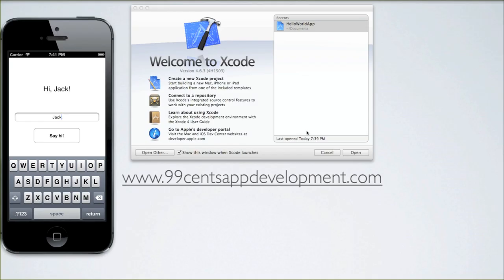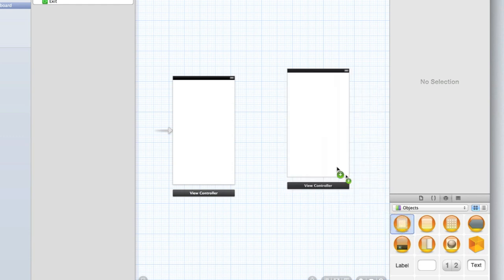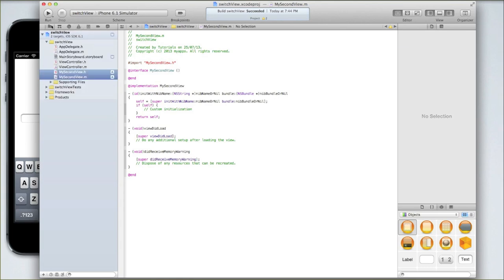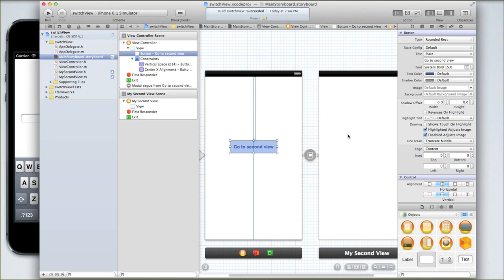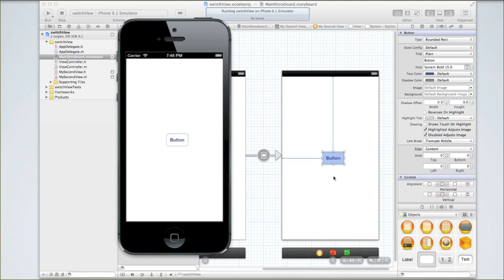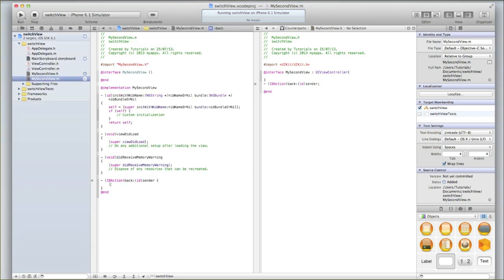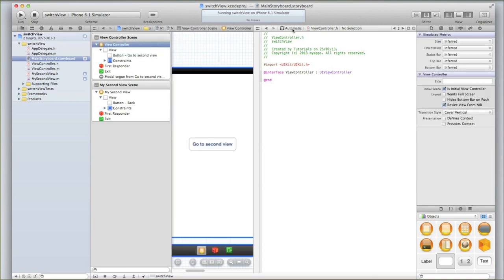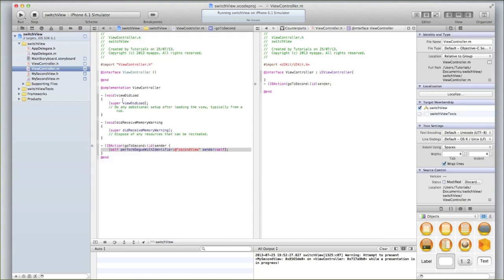iOS Programming 3: Switching Views with Storyboards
In this tutorial we look at switching views (otherwise known as 'activities') in Xcode, using storyboards, both with segues and presentingModalViewController, as well as creating a back button to dismiss the view when clicked. We also look at programmatically triggering the segue!